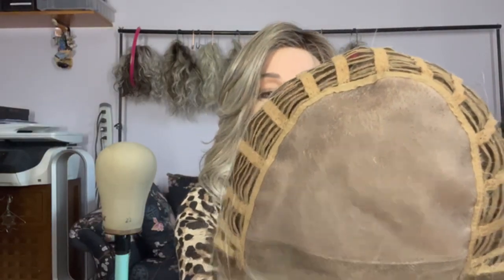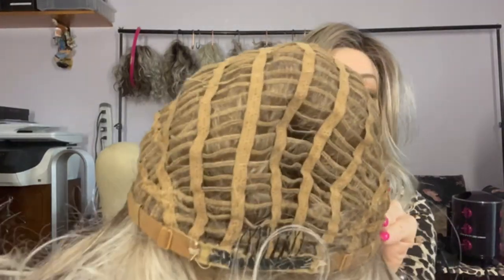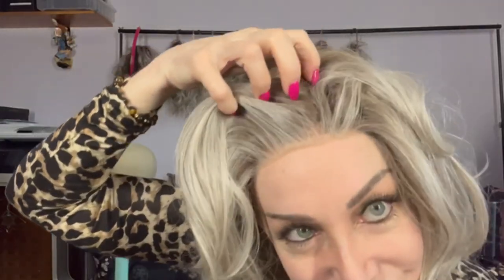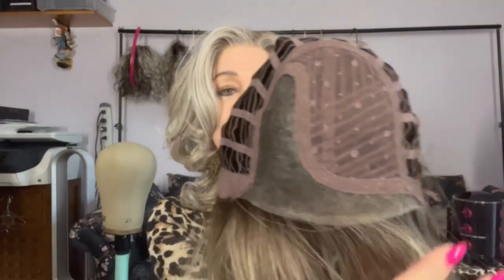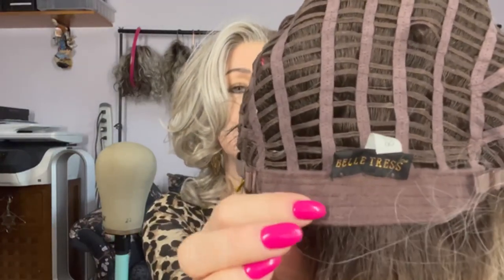AMOUR Compared to AMERICANA Belle Tress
In this video I am comparing Americana HF by Belle Tress in Roca Margarita Blonde to Amour (new style) in Cookies and Cream (new color)

Amour is s left monofilament part. Con: Ear tabs could have been more substantial. Extended nape.

Overall Score: 9 out of 10

Americana is a full monofilament top ear tabs are open ear tabs. Con: Flimsy ear tabs and NO extended nape. Tangles easily.

Overall Score: 7 out of 10

Wigs purchased by me.

Dreamlover Mesh Wig Cap, Nude Wig Hair Caps for Women, 3 Pieces

LULALA TOO No-Slip Wig Grip Band Transparent Silicone Wig Band Comfort Head Hair Band Extra Hold Wig Headband Adjustable Women Hair Wig Band (White)